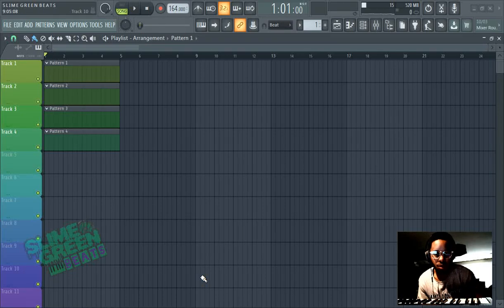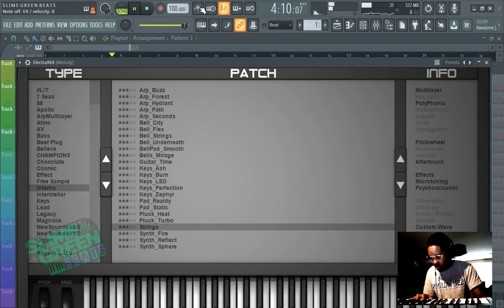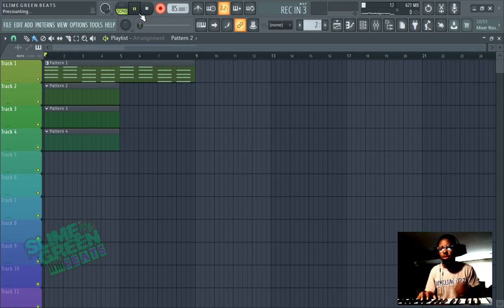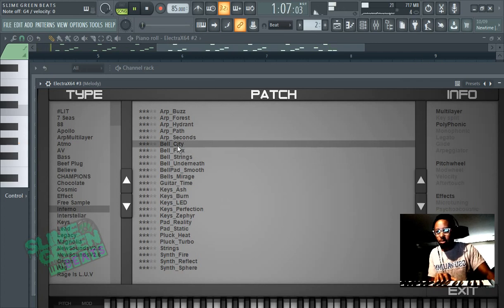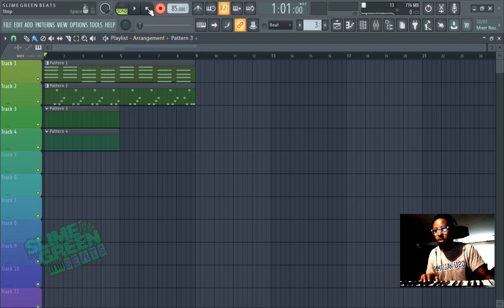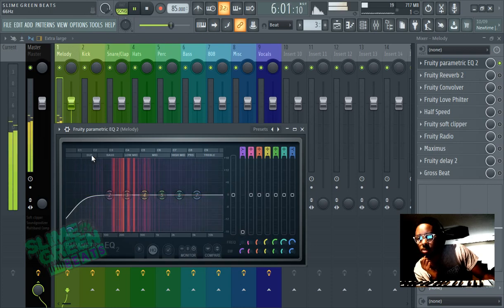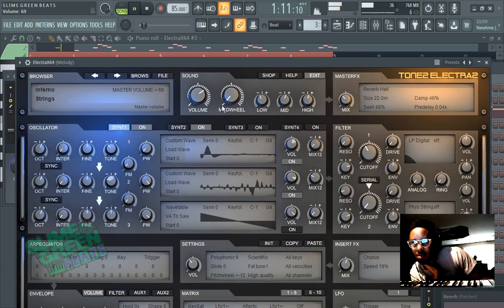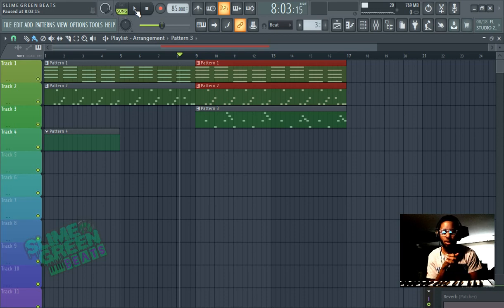FL Studio Melody Cheat Sheet | Melody Tricks for FL Studio 20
Learn how to make better melodies in FL Studio. Watch now!